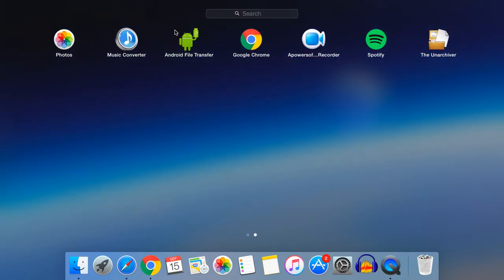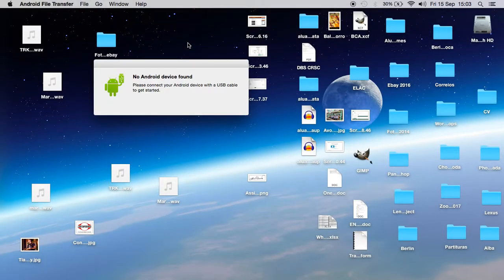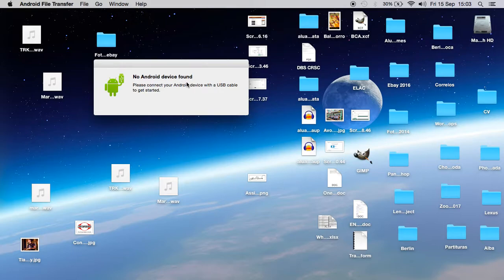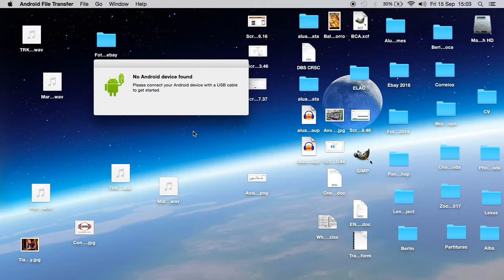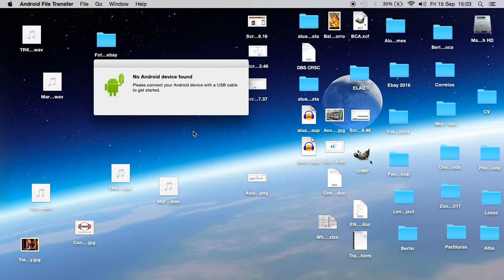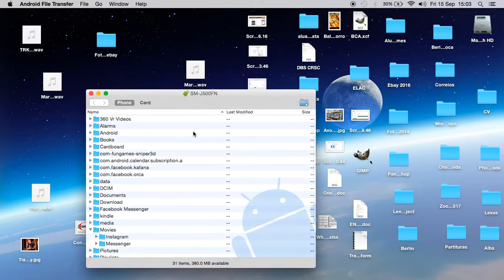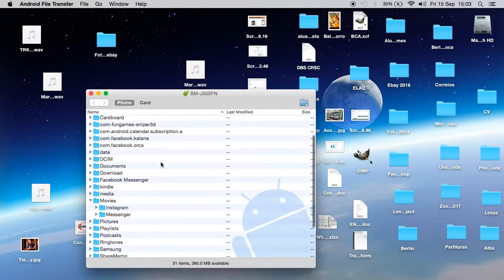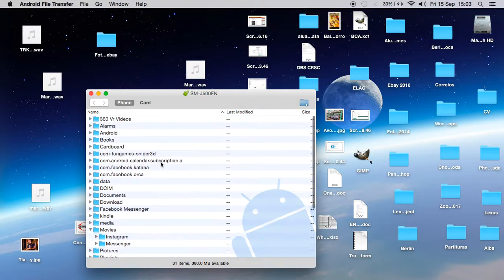How to fix the connection between a Samsung J5 and a Macbook Air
I've been trying for a long time to connect my Samsung J5 to my Macbook Air in order to transfer files.
I've just found a solution that works for me, I hope it works for you too.